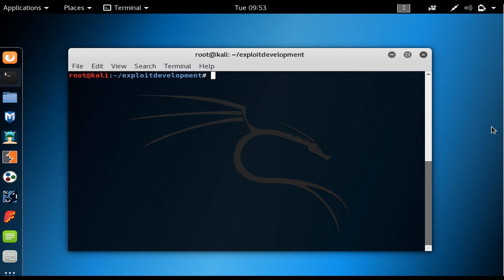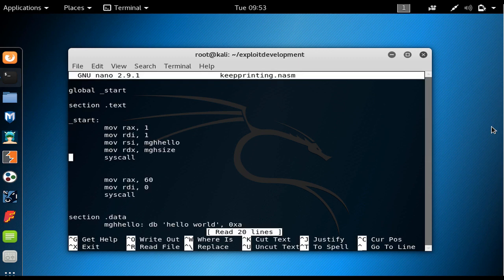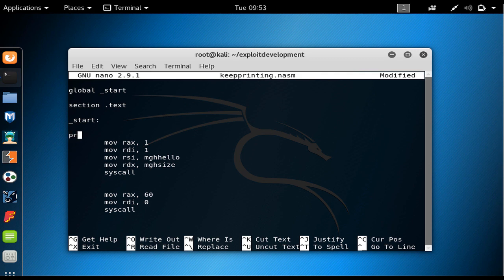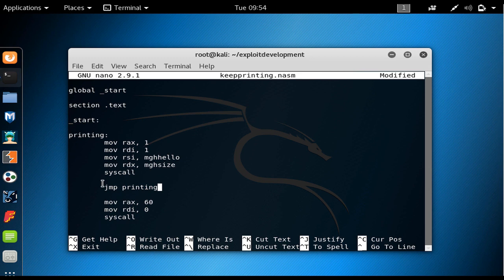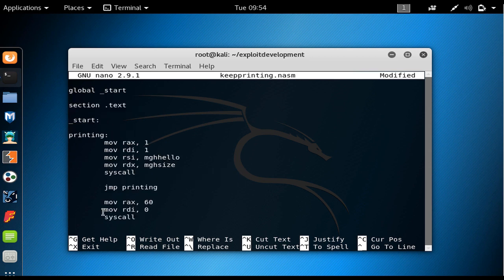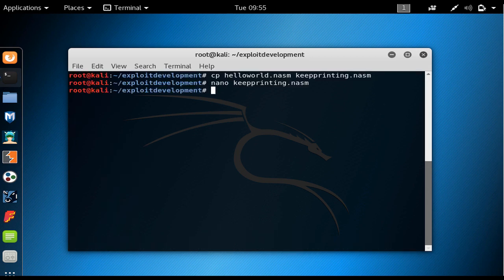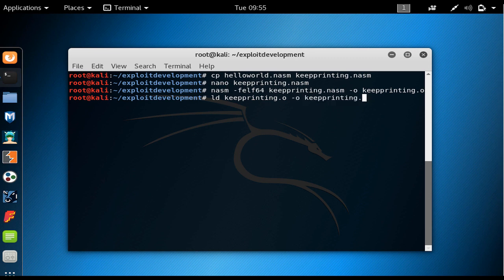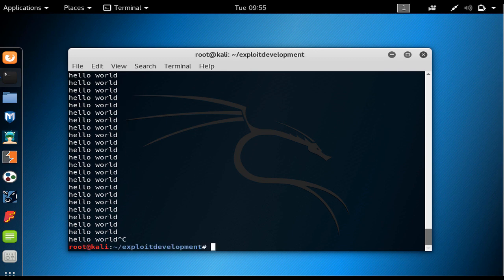creating an infinite loop in assembly language